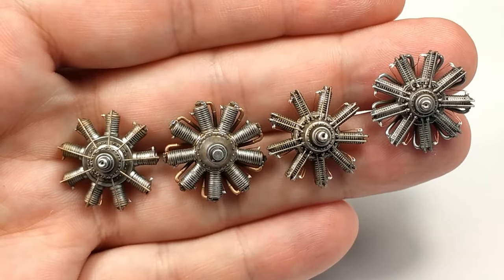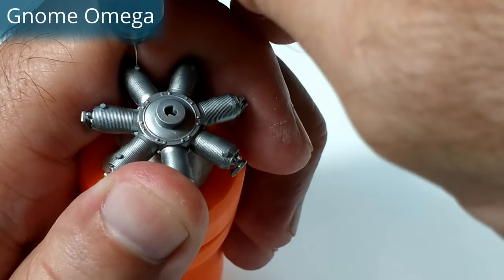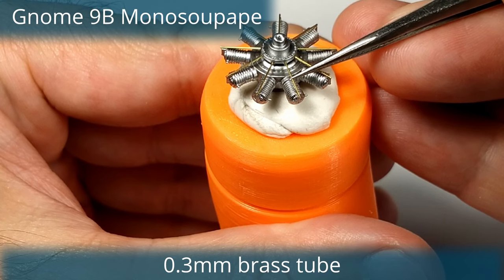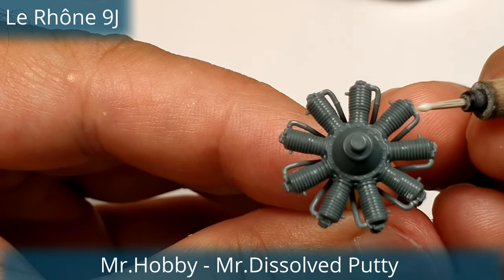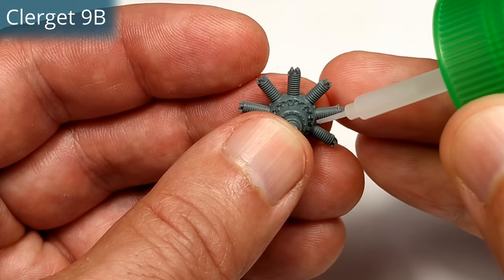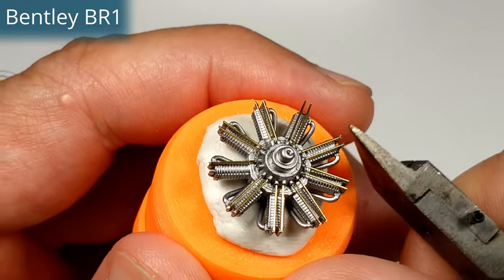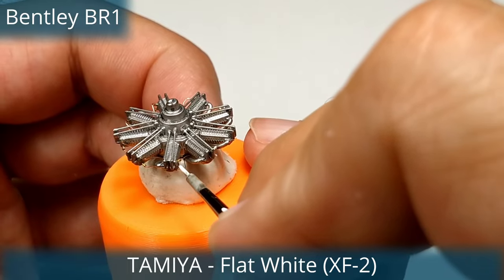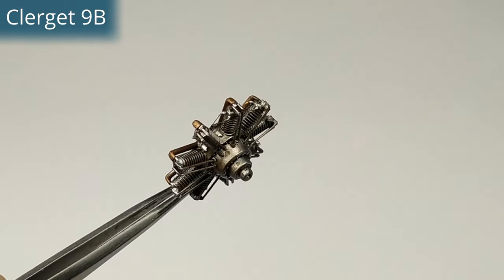Rotary Engines - Eduard 1/48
Hello modellers,

In this video, I show you how I built these 1/48 and 1/32 engines from Eduard and Wingnut Wings.
I also tell the history of these machines.

 Longer Distance - TrackTribe.mp3

CSL